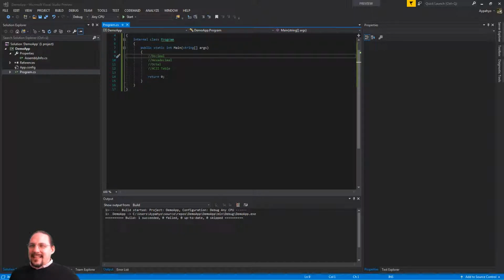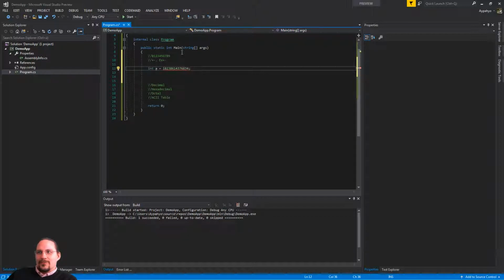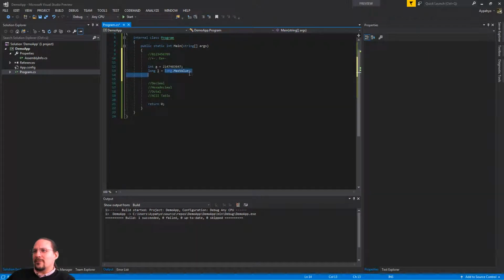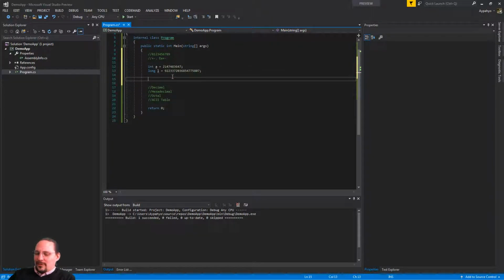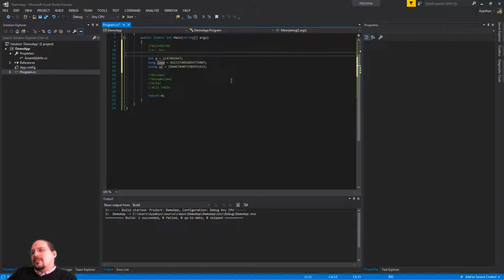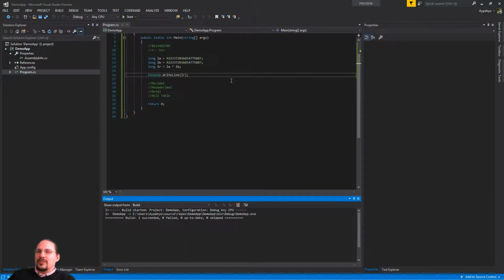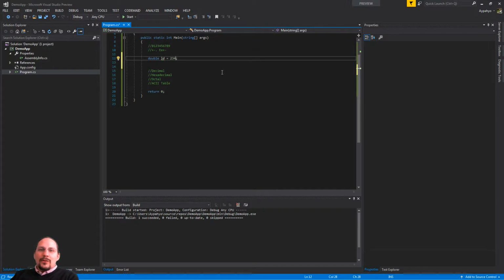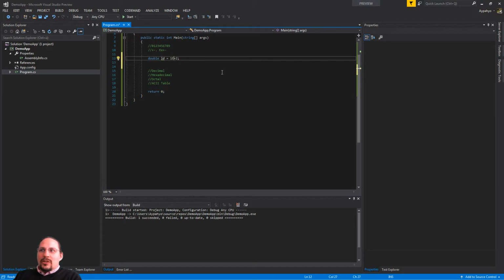07 Beginner C# Decimal